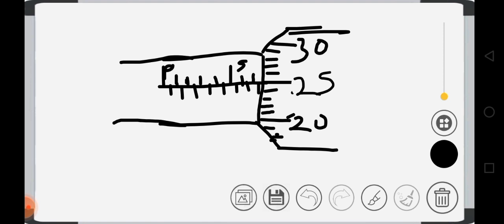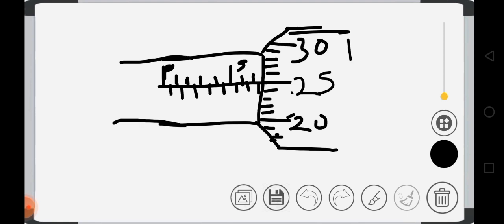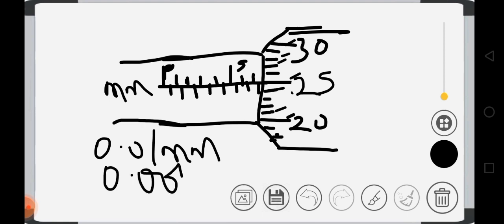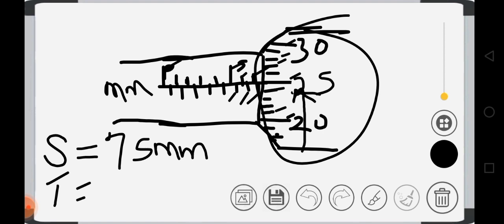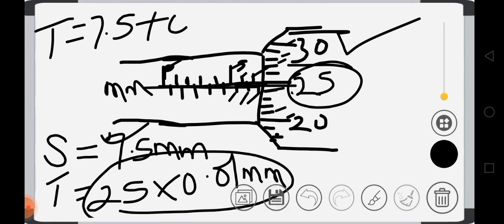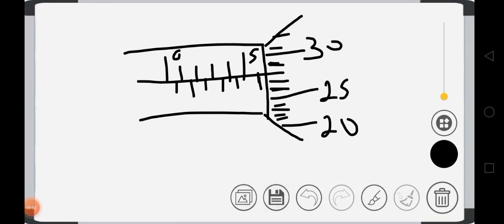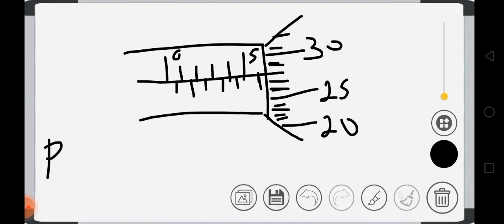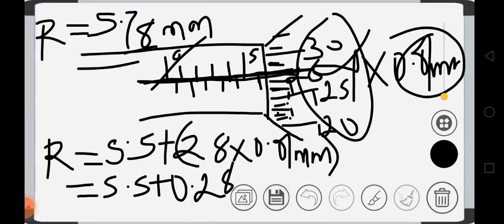HOW TO ACCURATELY READ A MICROMETER SCREW GAUGE